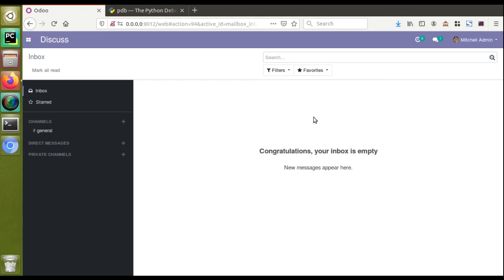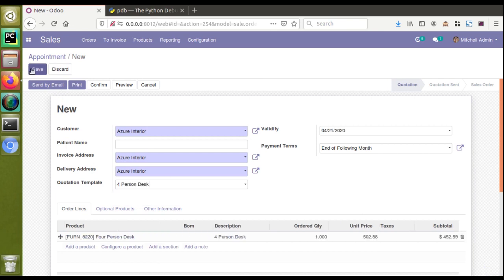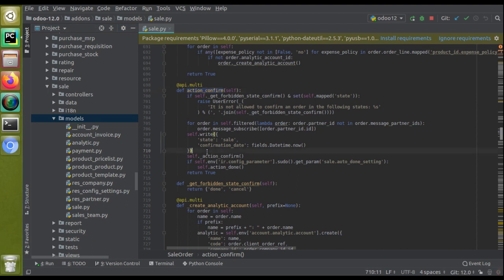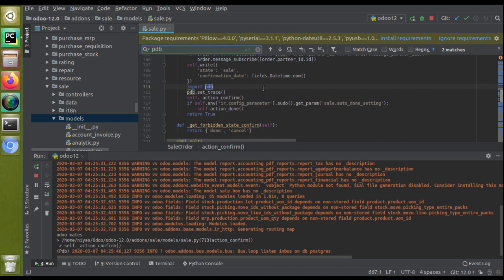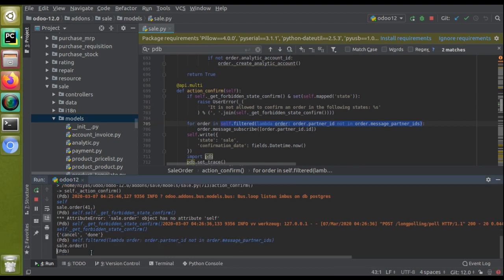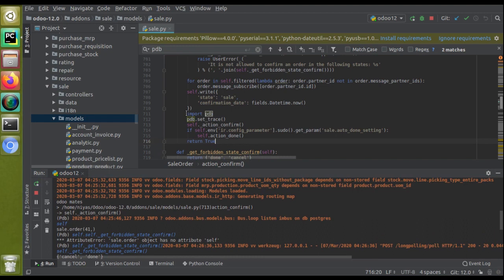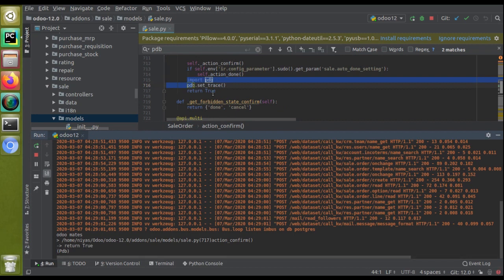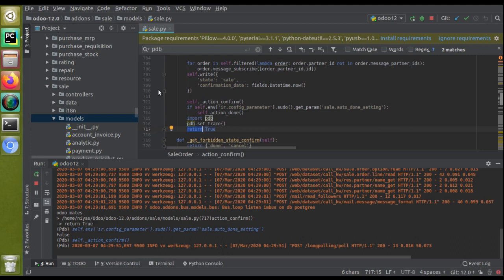Odoo Debugging Using Python PDB package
How to debug odoo using python pdb package. Debug odoo using pdb. Python debugging packages. How to debug odoo using pycharm and PDB. Odoo debugging, python debugger, pdb debugging.